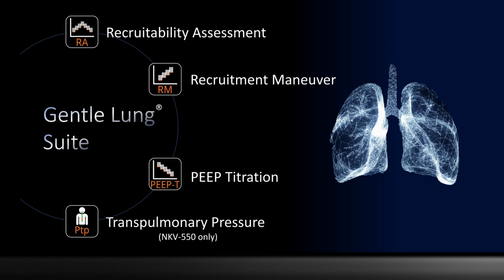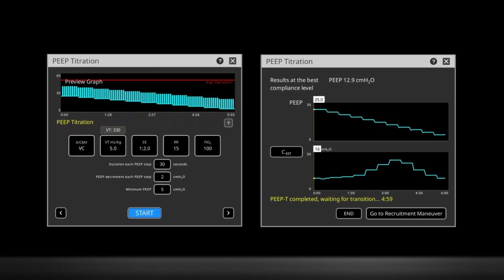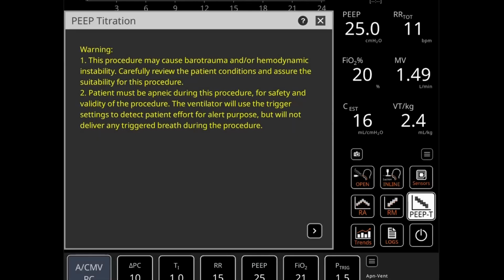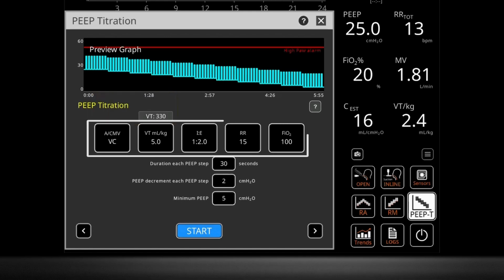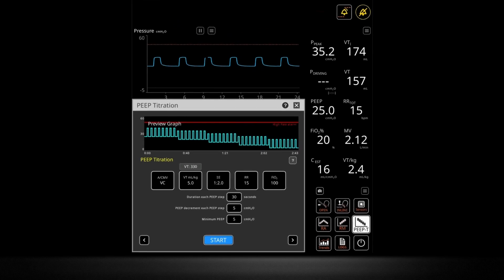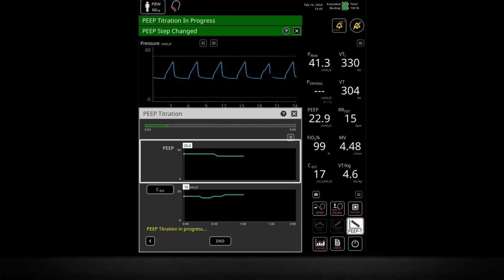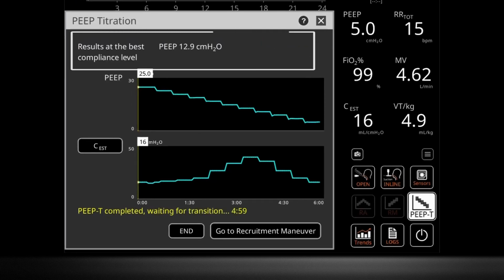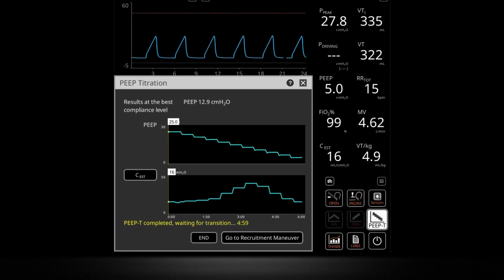Gentle Lung PEEP Titration App (VID0003M-EN)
Part of the Gentle Lung™ Suite on the NKV-440 and NKV-550, the PEEP Titration App is a continuation of Recruitment Maneuver App (or it may be independently initiated) to help determine PEEP at best compliance.